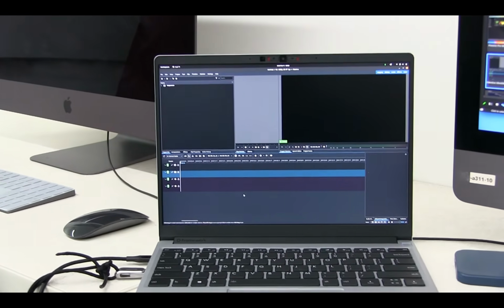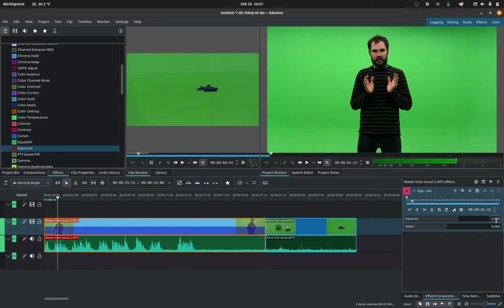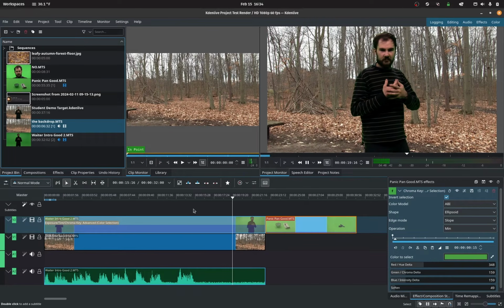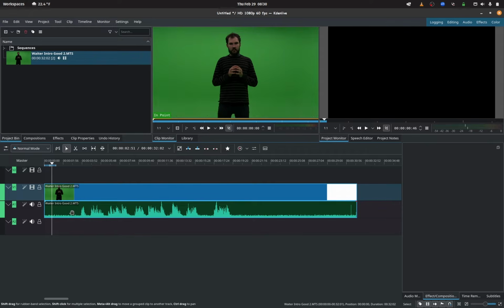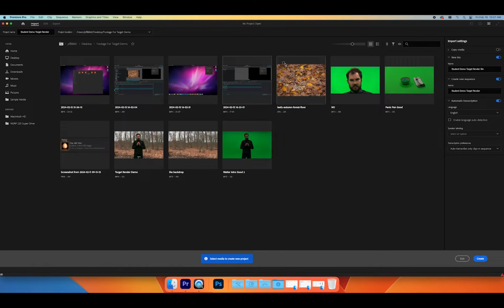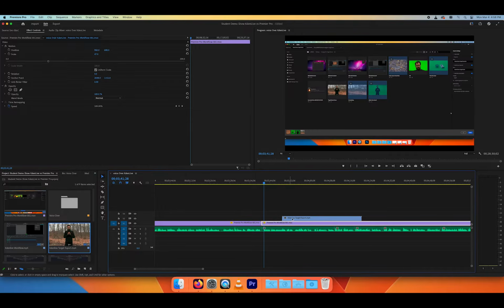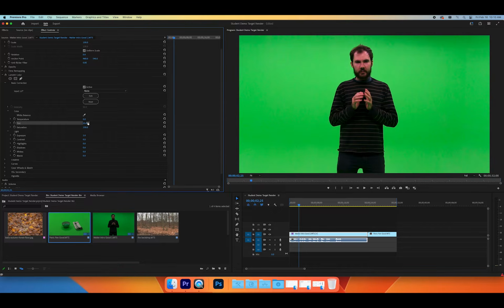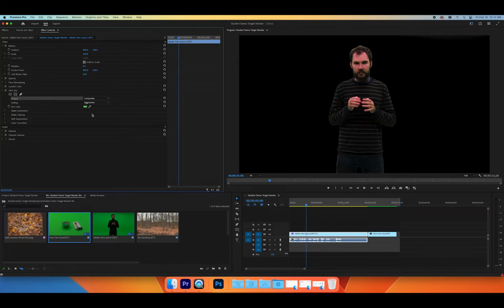Kdenlive Vs Premier Pro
This is the second video I made as part of my film class. This is a brief overview of some of the major differences between the two pieces of software and why you should choose one over the other!